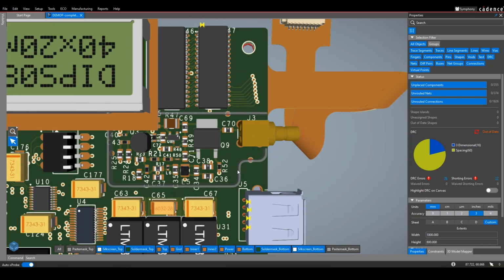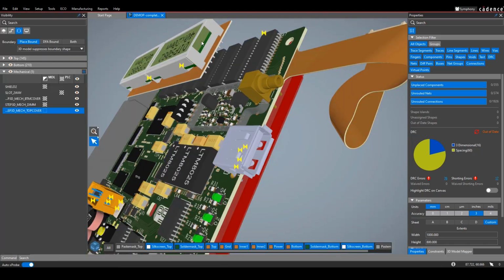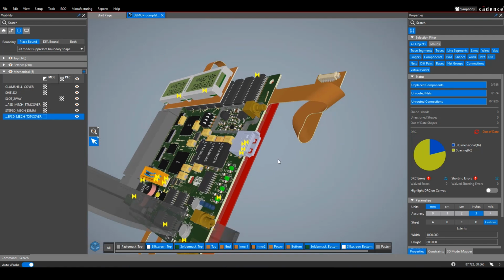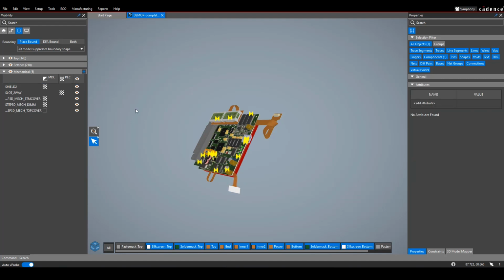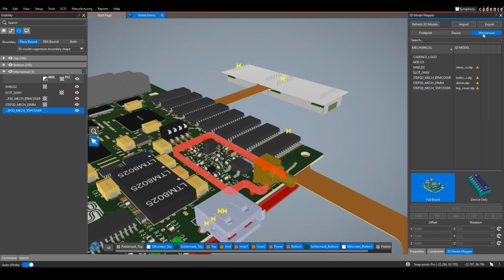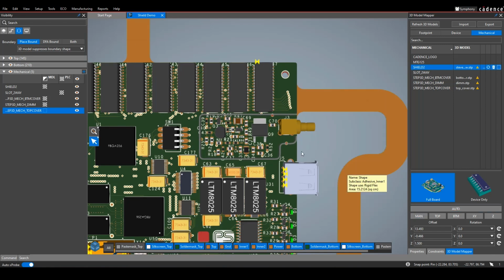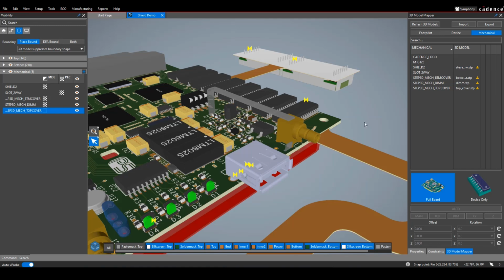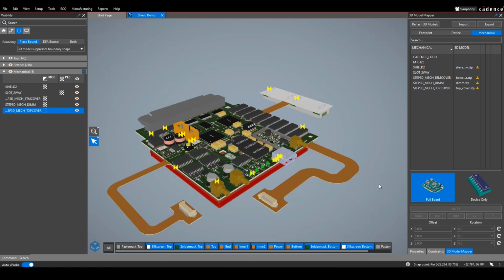How to Import and Place 3D Mechanical EMI Shielding Model in Your PCB Design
In this tutorial, learn how to add, configure, and integrate 3D mechanical electromagnetic interference (EMI) shields in your PCB design. From precise 3D alignment to proper placement on top or bottom board layers, this video covers all the practical tips and techniques you need to collaborate with your mechanical designer to reduce electromagnetic interference and improve functionality.

0:00 Intro & what is EMI shielding
0:33 Importing mechanical parts into your design
1:29 Manipulate and place the model onto the design
3:16 Placing an example shield onto your design